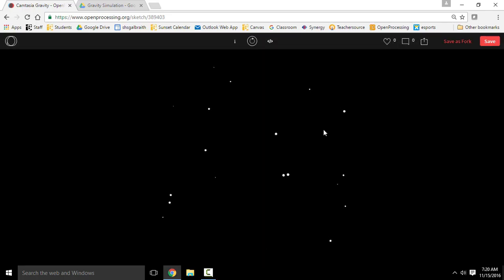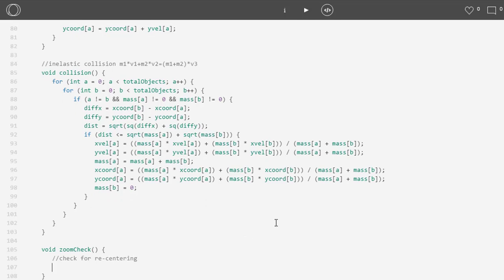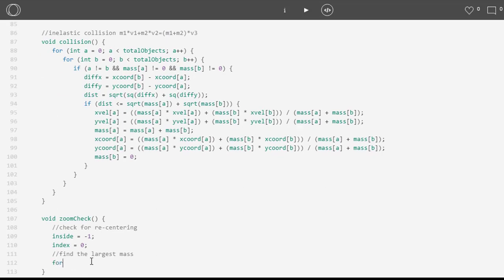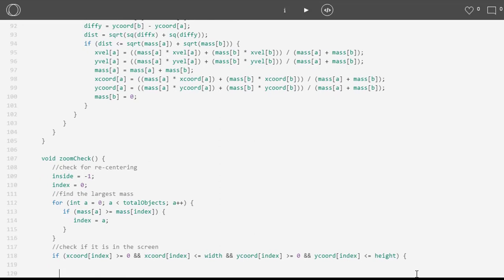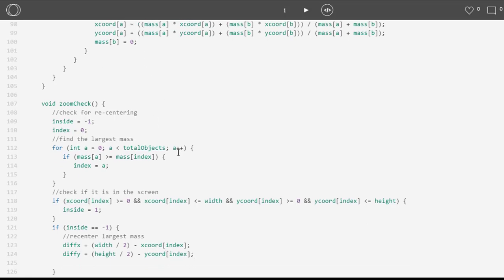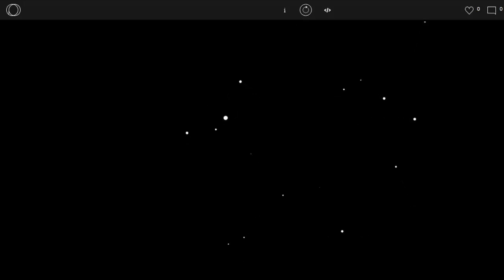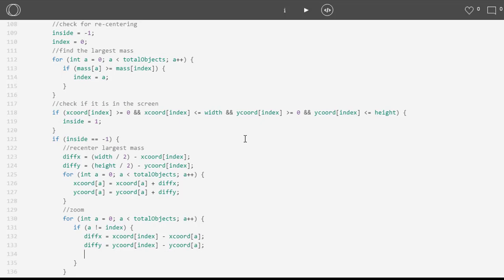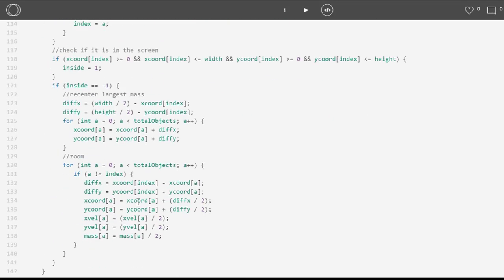Gravity Simulation Part 5 - Zooming